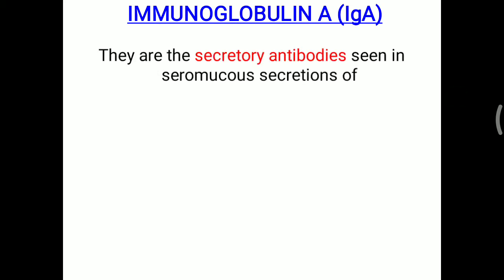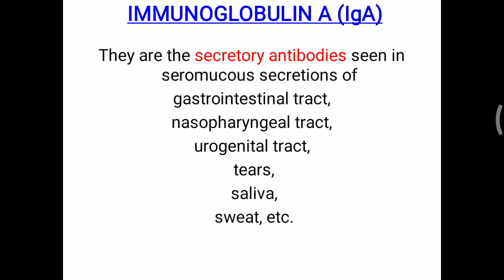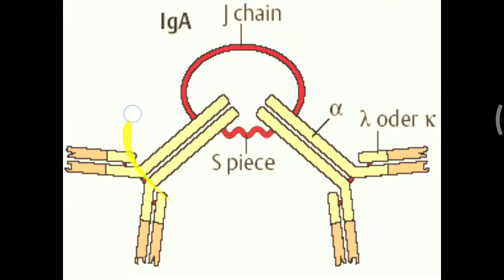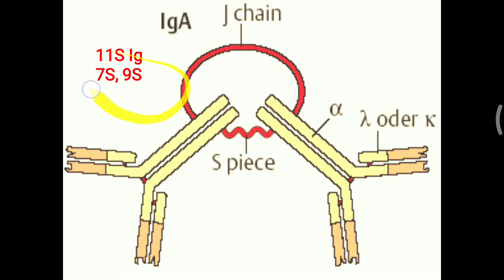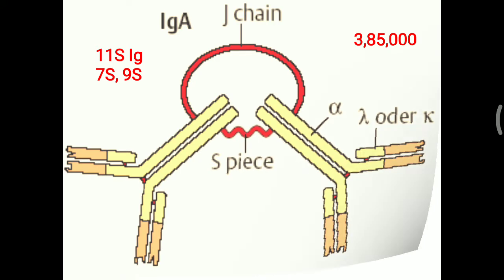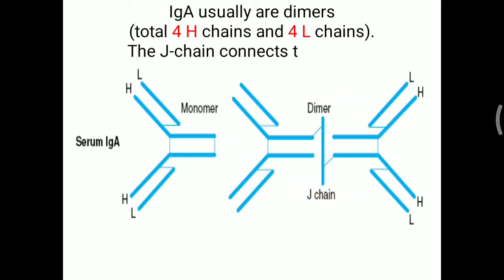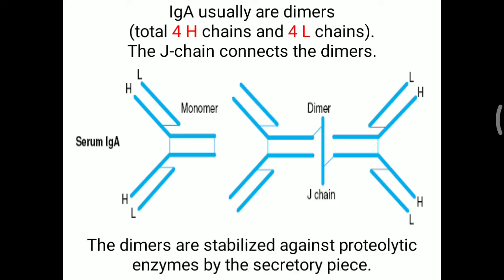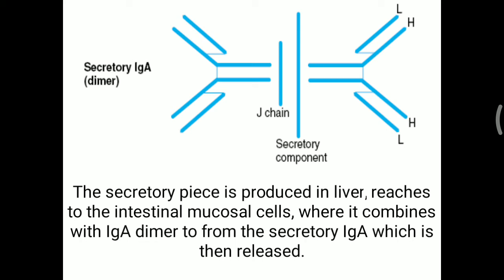Ig A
Secretary antibody